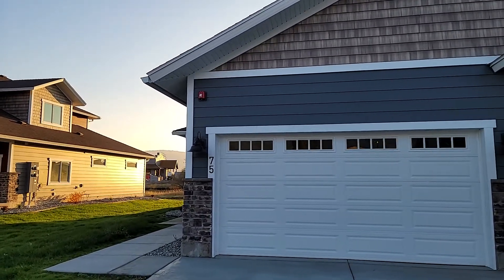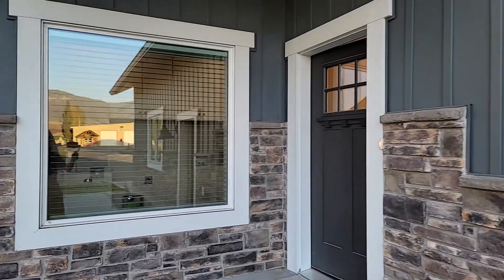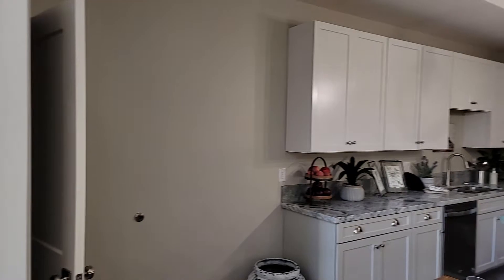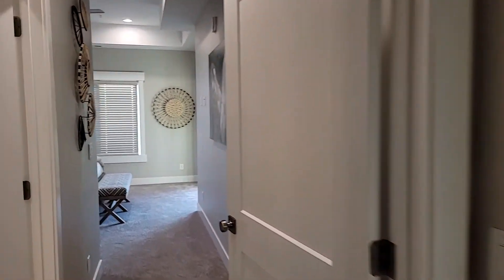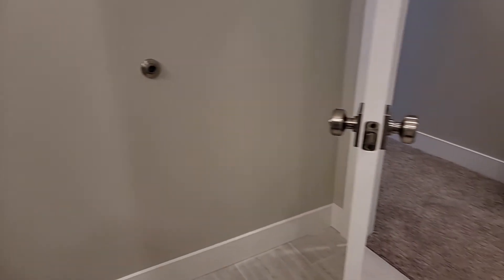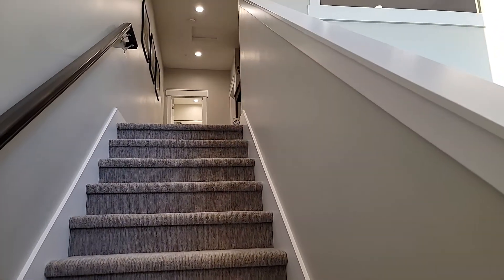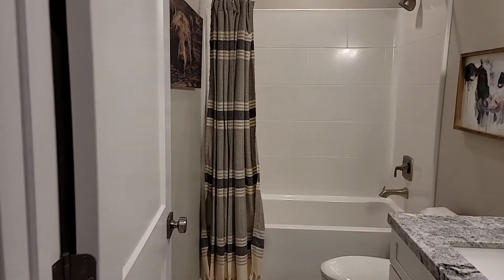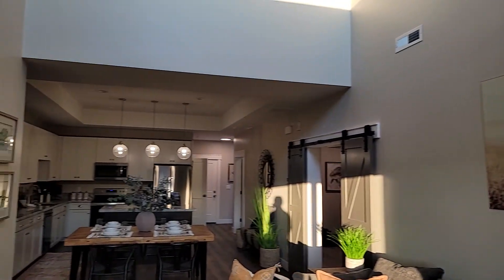Rainey Creek Townhomes Swan Valley, ID 83449